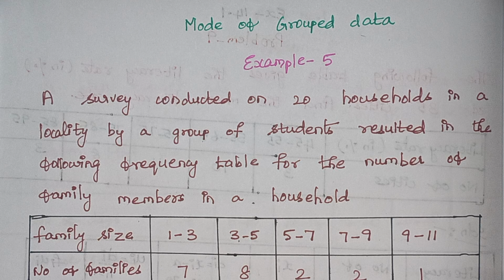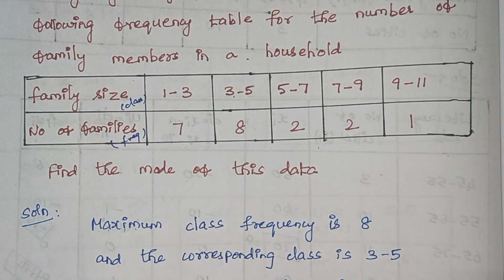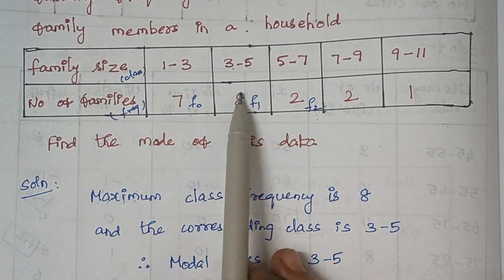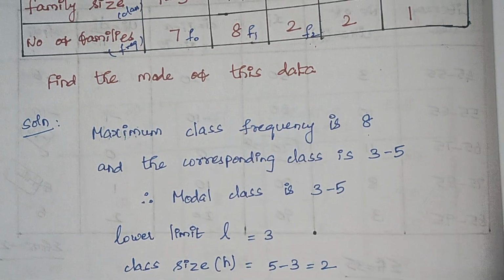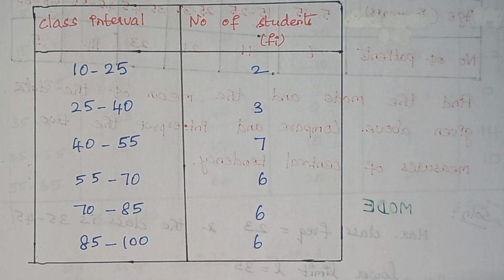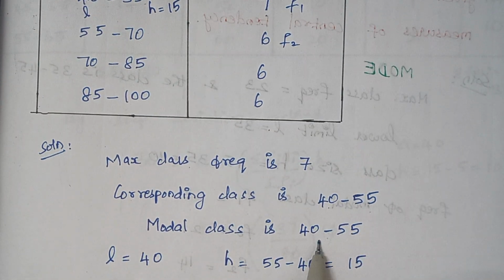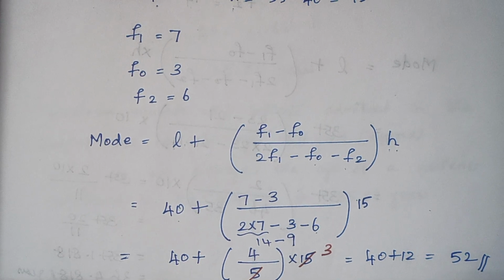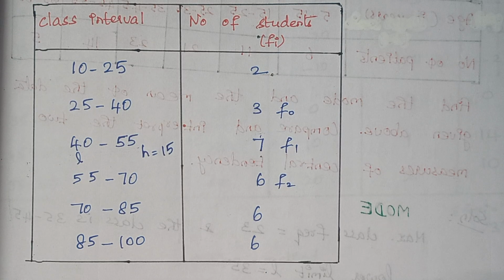Chapter -14 Statistics (Example 5&6)